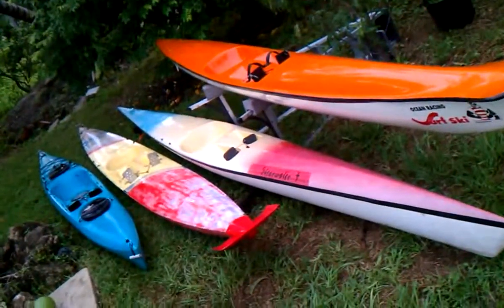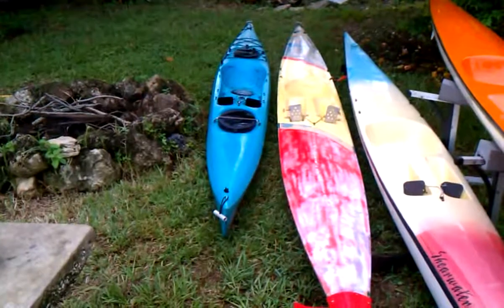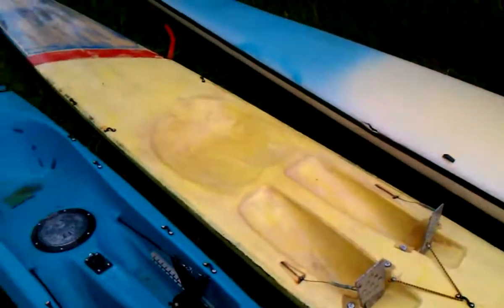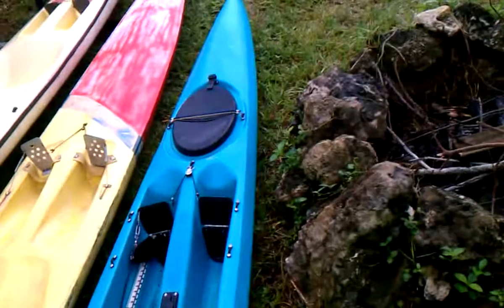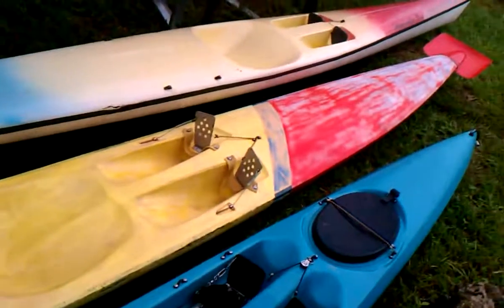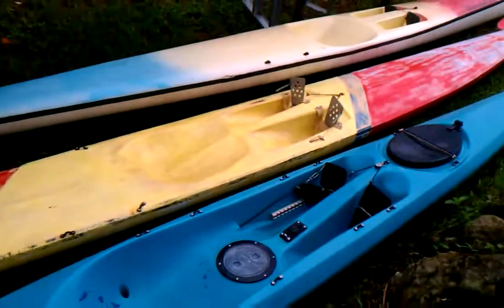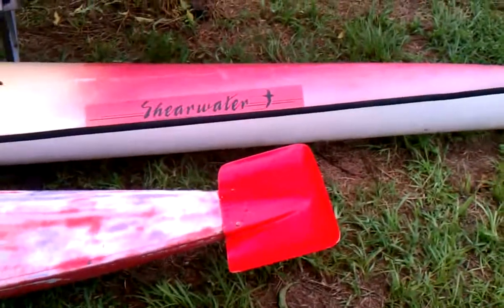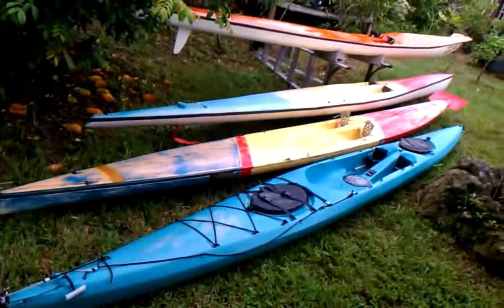Hayden Surf Ski - Magnum PI - Lifeguard Spec Ski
Vintage Hayden Surfski Like the one used in the Magnum P.I. television show with Tom Selleck. It measures 18'11" long by 20" wide